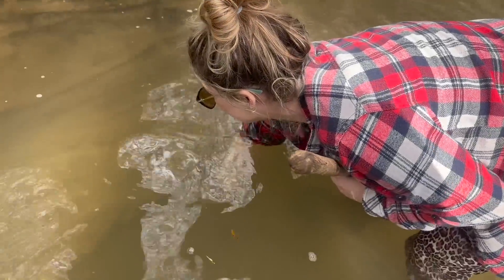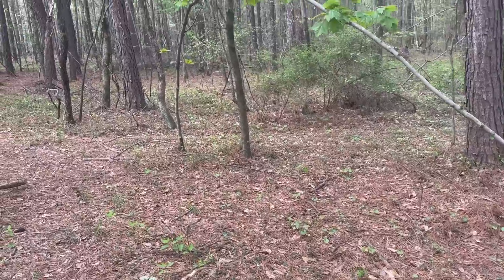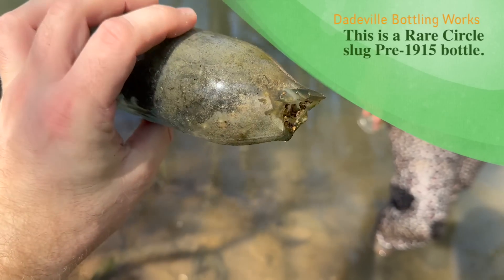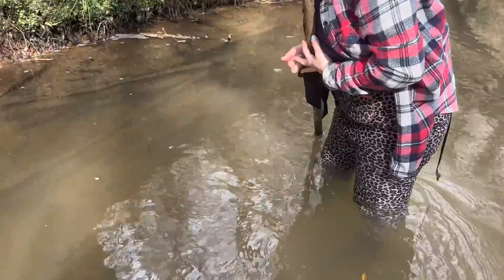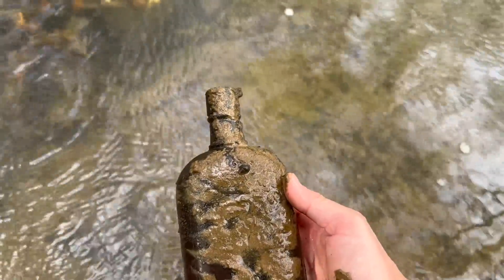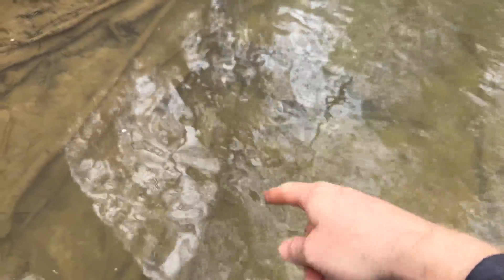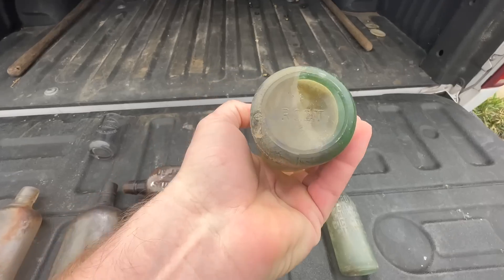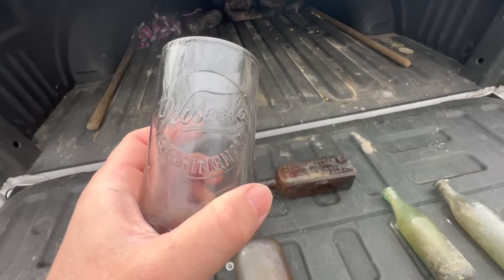Treasure Trove of Valuable Antiques uncovered by American Mudlarkers!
This week we head out in search of river treasure! We make an amazing discovery in a river full of History!